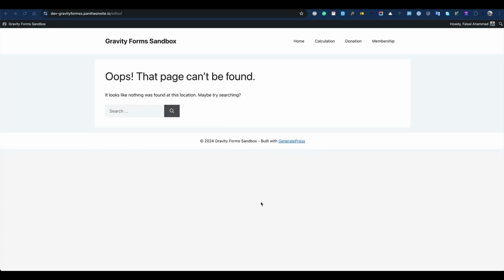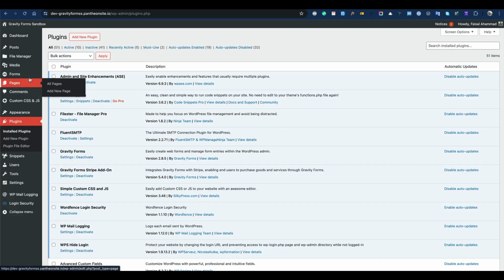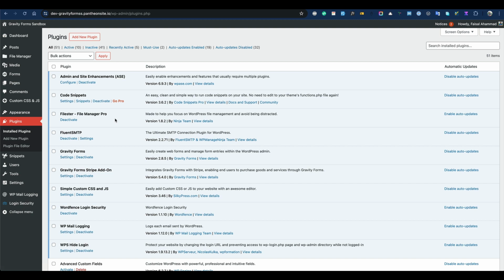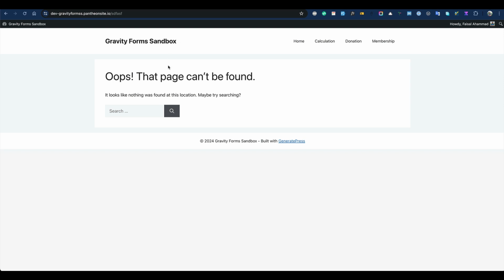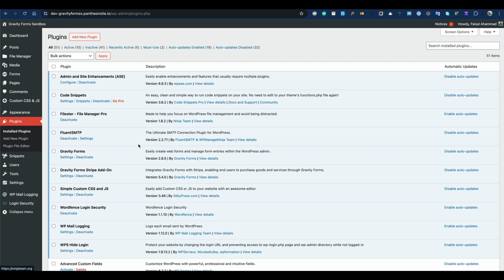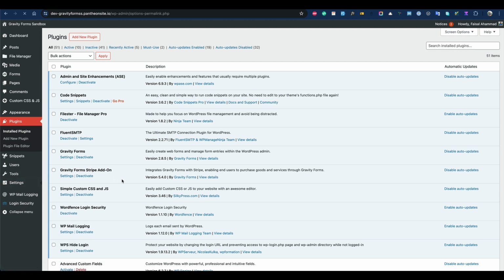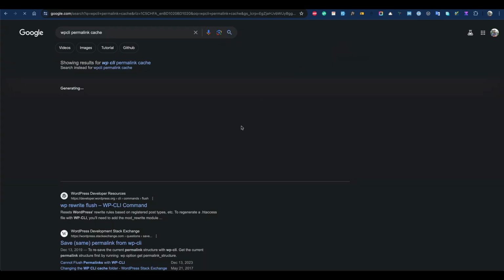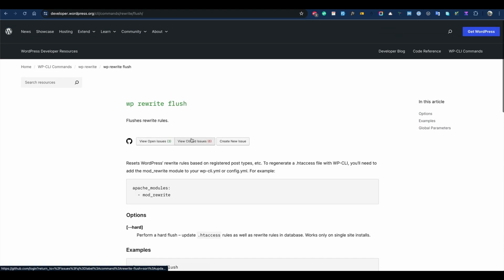Flush Permalinks Cache to Fix Page Not Found Issue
To ensure your WordPress website runs smoothly after adding a new Custom Post, it's crucial to flush the permalinks cache. In your WordPress admin area, go to "Settings → Permalinks" and click on "Save Changes." This action prompts WordPress to regenerate necessary rewrite rules and clear the existing permalink cache, ensuring proper application of any permalink structure updates.

If you prefer using the WP-CLI command-line tool, follow these steps: open your command-line interface or terminal and navigate to your WordPress root directory using the 'cd' command. Once there, run the command 'wp rewrite flush' and press Enter. This command effectively refreshes the rewrite rules, including the permalinks.

Remember, refreshing permalinks may cause temporary accessibility issues on your site, but these should automatically resolve once the permalinks are regenerated. By following these simple steps, you can efficiently manage your WordPress permalinks and keep your website functioning optimally.